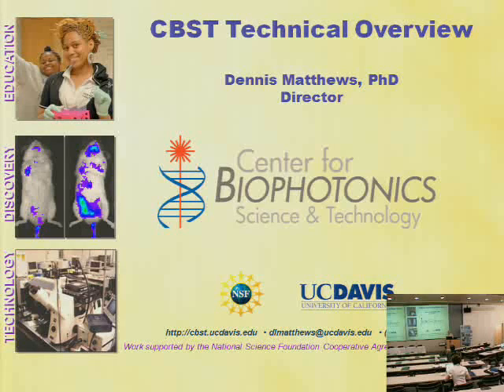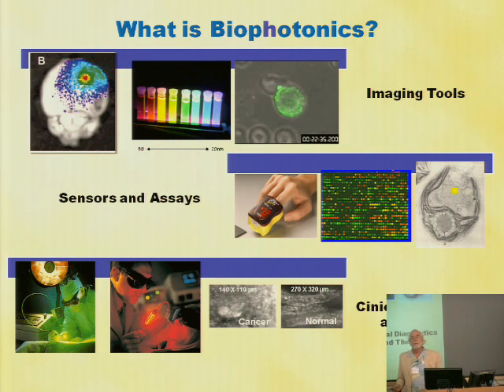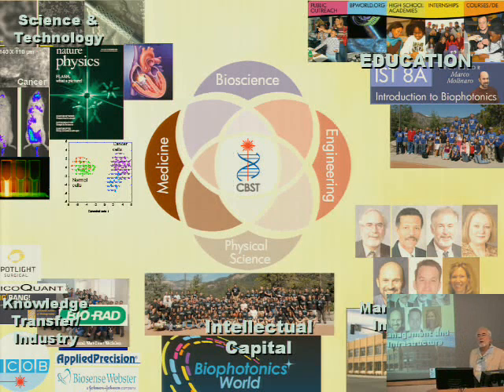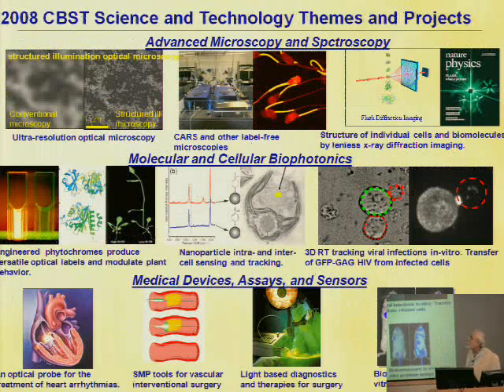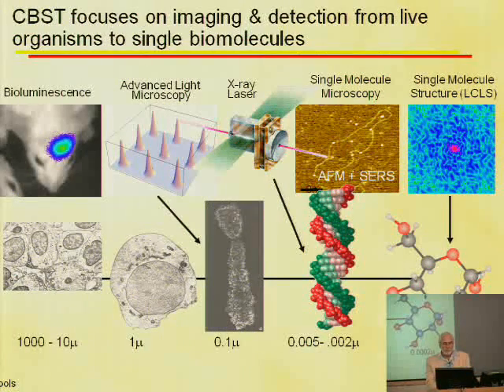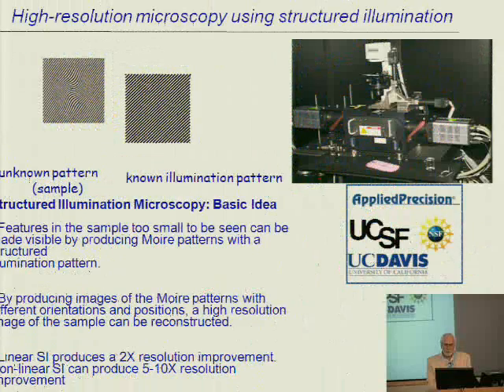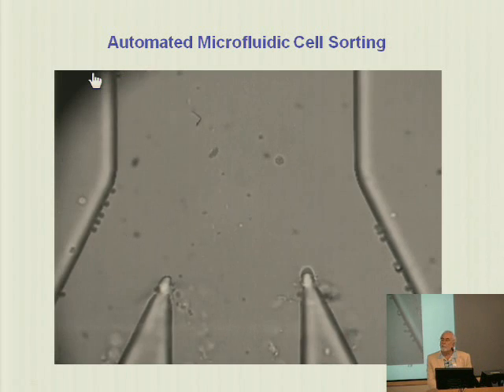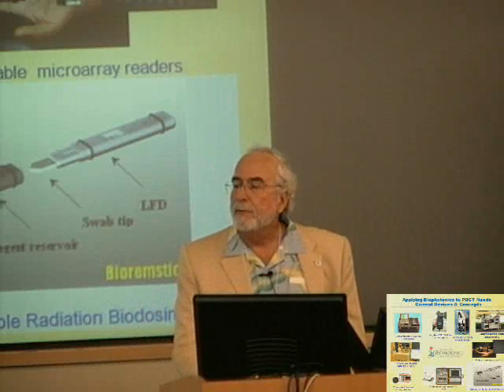Cardiovascular Innovations Dennis Matthews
Dennis Matthews, "UC Davis Biophotonics Group"
Dr. Matthews is Program Leader for the Medical Technology Program at Lawrence Livermore National Laboratory as well as professor within the UC Davis Department of Applied Science and School of Medicine. He is also an Associate Director of the UC Davis Integrated Cancer Program. He directly supervises ~50 scientists, engineers, 8 graduate students, a 25 student summer intern program and 8 other support staff. Dr. Matthews is responsible for the development of industrial and medical applications of Lawrence Livermore National Lab Technology, especially for the prevention, screening, diagnosis and treatment of diseases such as diabetes, stroke, brain trauma, chronic pain and cardiovascular disease. Dr. Matthews is also responsible for founding a biomedical technology stem of research and teaching curriculum within the Department of Applied Science. Dr. Matthews leads a multi-directorate program within Livermore whose mission is to develop medical devices in collaboration with industry. Current projects and those already successfully transferred to industry include: an opto-acoustic recanalization device for treating ischemic stroke; a miniature x-ray source which is mounted on a microcatheter and used to treat coronary artery restenosis; micropower impulse radar for numerous medical diagnostics including differentiating hemorrhagic vs. ischemic stroke; an implantable, continuous glucose monitor and ultra-short-pulse laser microsurgery devices.

Dr. Matthews is a co-Principal Investigator on a Department of Energy funded Center of Excellence for Application of Lasers to Medicine and on a NIH Unconventional Innovations Program Grant to Develop Compact Light Sources for Mammography and Radiotherapy.

He received his Ph.D. in Physics in 1974 from the University of Texas at Austin. His thesis work dealt with the understanding the radiative and collisional ionization properties of energetic heavy ions moving through gases and solids.

Dr. Matthews is an expert on the radiative properties of ions in plasmas as well as in the conversion of laser light into X-rays.

Dr. Matthews has also worked for short periods at the Hahn Meitner Institut in Germany, Rutherford-Appleton Laboratories in Great Britain, the University of Paris-Orsay and the Centre d'Etudes de Limeil-Valenton in France. He has also lectured at numerous universities and research centers in the United States, Europe and Japan.

Dr. Matthews is widely acknowledged to have invented and developed the x-ray wavelength lasers. Among many other applications of that technology, he continues to collaborate with biologists, in order to use x-ray lasers to generate x-ray images of living subcellular material, and with materials scientists, to develop new methods of studying materials properties and defects.

Dr. Matthews has written over 170 publications in the scientific literature and holds numerous patents, especially for medical devices and commercial applications of lasers. He is a fellow of the American Physical Society and the Optical Society of America and is a co-recipient of the 1990 Division of Plasma Physics Award for Excellence in Plasma Physics Research. He is also a member of the American Physical Society, Optical Society of America, the Society of Photographical and Industrial Engineers and the Institute for Electrical and Electronics Engineers.

Finally, Dr. Matthews is extremely active in commercializing technologies developed at the national laboratories. He specializes in helping investors or small companies obtain the technologies needed to capture profitable new markets. He has already helped investors put together several startup companies based on Livermore and other national lab technologies. He has broad scientific management and marketing skills, having managed programs as large as $30M/yr while at Livermore and having successfully garnered project funding from both government and private sources.